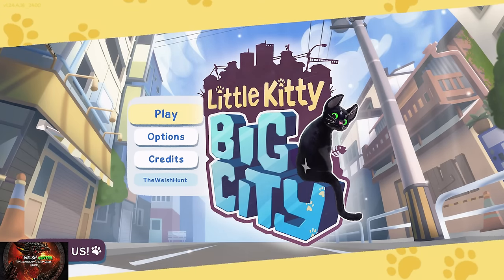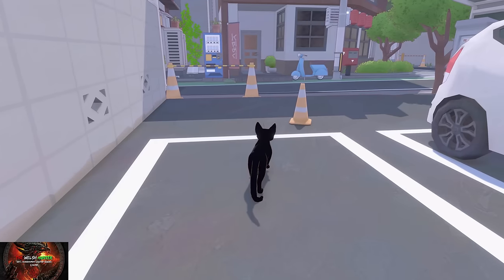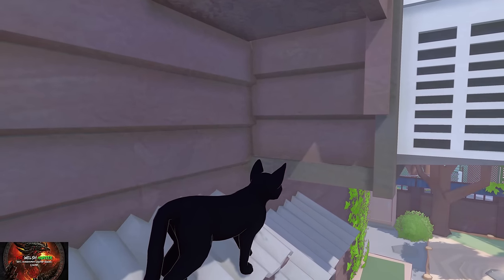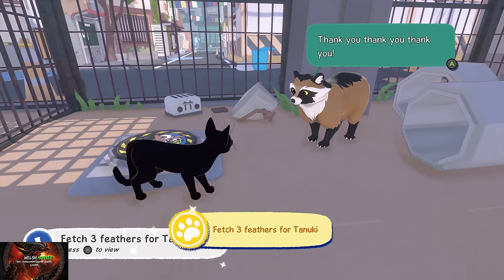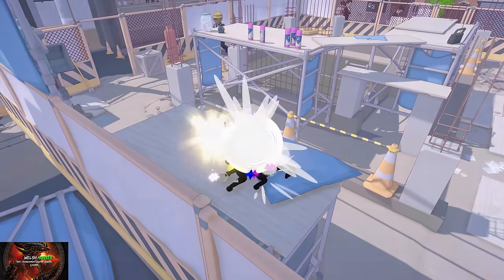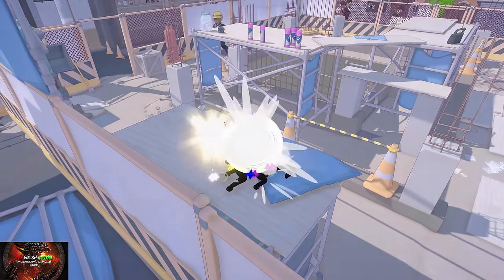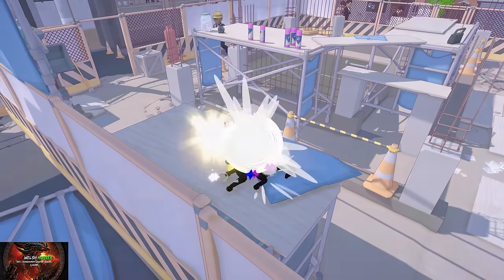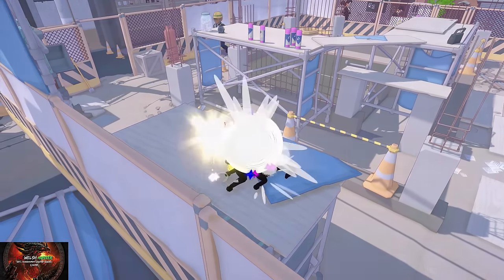Little Kitty, Big City - 100% Achievement Guide W/ ALL Collectibles! *Included In Gamepass*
Welcome to my 100% Achievement/Trophy Guide for Little Kitty, Big City.
A game developed & Published by @doubledaggerstudio9608  & is available to you for just £20.99 or $24.99 but is included in xbox game pass!

So we play as a cute little cat living in the citaaaay who just wants to go home, but ya know, exploring and stuff first is better!

Achievements wise, they are genuinely easy but it is a lot going on, in terms of things like finding 3 bones for dogs, 5 cardboard boxes, 42 hats, 10 birds nests and much more!
But you can complete the game and still free roam afterwards so nothing is truly missable :)

Achievement Timestamps:-

Intro - 0:00
Game Start - 1:30
1. De-cluttering - 5:00
Back Of The Net 1/4 - 5:40
2. Can't Stop The Feelings - 6:20
Dumpster Diving 1/10 - 7:50
Hat 1/42 (Ladybird) - 8:30
Hat 2/42 (Apple) - 9:50
3. Who Needs Cash? - 10:10
4. Cat Like Reflexes - 12:20
5. Surprise! - 13:10
6. Trip Hazard - 13:40
7. And Stay Out! - 15:15
If It Fits, I Sits 1/5 - 16:10
8. What Sweet Music - 17:10
Dumpster Diving 2/10 - 17:35
Cat Napper 1/7 - 18:10
Sticky Business 1/10 - 19:55
Dumpster Diving 3/10 - 20:40
9. To Me, To You! - 21:05
Back Of The Net 2/4 - 21:50
Sticky Business 2/10 - 22:35
Sticky Business 3/10 - 27:00
Give A Dog A Bone 1/3 - 27:30
Dumpster Diving 4/10 - 28:05
Hat 3/42 (Hard) - 28:40
10. Industrial Artist - 30:20
11. Cult Of Purrsonality - 31:10
12 & 13. Snap Happy & Papa- cat-zi - 32:35
14. Splish! - 34:05
15. Killer Kitty & If It Fits, I Sits 2/5 - 35:30
16. Snack Time - 37:20
Sticky Business 4/10 - 41:30
Cat Napper 2/7 - 42:00
Hat 4/42 (Shiba) - 43:15
Dumpster Diving 5/10 - 44:10
Hat 5/42 (Cactus) - 44:55
Dumpster Diving 6/10 - 48:10
4 Hats From Machine 9/42 - 48:40
1 Hat From Machine 10/42 & Dumpster Diving 7/10 - 50:30
Dumpster Diving 8/10 - 51:15
1 Hat From Machine 11/42 - 52:50
17 & 18. Big Kitty, Little City & Checkmate! - 53:10
Cat Napper 3/7 - 54:35
If It Fits, I Sits 3/5 - 58:00
Dumpster Diving 9/10 - 59:10
Hat 12/42 (Butterfly) & Give A Dog A Bone 2/3 - 59:40
Sticky Business 5/10 & Hat 13/42 (Onigiri) - 1:00:30
Quack Troops 1/4 & If I Fits, I Sits 4/5 - 1:03:30
Cat Napper 4/7 - 1:04:50
4 Hats From Machine 17/42 - 1:05:20
Hat 18/42 (Satsuma) - 1:07:50
1 Hat From Machine 19/42 - 1:08:30
19. Fruit Fall, Quack Troops 3/4 & Hat 20/42 (Banana) - 1:09:40
20. Quack Troops 4/4 & Cat Napper 5/7 - 1:13:15
Hat (Duck) 21/42 - 1:15:15
Hat (Turtle) 22/42 - 1:16:50
Sticky Business 6/10 - 1:17:20
Back Of The Net 3/4 - 1:17:55
21. Hello Everyone - 1:22:15
Cat Napper 6/7 - 1:23:00
22. Give A Dog A Bone 3/3 - 1:23:45
23. Dumpster Diving (10/10) - 1:24:10
24. Cat Napper (7/7) & Hat 23/42 (Mushroom) - 1:24:40
Sticky Business 7/10 - 1:25:35
25. No Parking - 1:29:10
26. If I Fits, I Sits (5/5) - 1:30:30
27. Back Of The Net (4/4) - 1:32:10
4 Hats From Machine 27/42 - 1:33:55
28. Fin-tastic - 1:35:20
Hat 28/42 (Fish) - 1:37:15
Hat 29/42 (Bao) - 1:38:25
Hat 30/42 (Top) - 1:40:35
29. World Traveler - 1:41:55
Hat 31/42 (Tiger) - 1:43:50
Sticky Business 8/10 - 1:47:30
Hat 32/42 (Sunflower) - 1:48:15
30. Rub a Dub Dub - 1:50:20
Sticky Business 9/10 - 1:53:10
31. Smash Hit - 1:56:15
32 & 33. Neighbourhood Hero & Home Sweet Home - 2:00:00
Hat 34/42 (Eggplant) - 2:04:20
Hat 35/42 (Crab) - 2:06:00
Hat 36/42 (Devil) - 2:08:55
34 & 35. Sticky Business & Fat Cat - 2:09:35
36. Bird Bouncer - 2:11:35
37. Capped Crusader - 2:12:50
38 & 39. Little Picker & Local Celebrity - 2:15:35

TimG84
Khost
TschanSchpange1
TonySki
ShadowTurul21
Rukus
TheUnderdog2020
DragonClave
Livibeau
Kaens
Brigadierblue
Worf115
Hindergod35
Reeceyboy

LEG-ENDS!

Big Love!